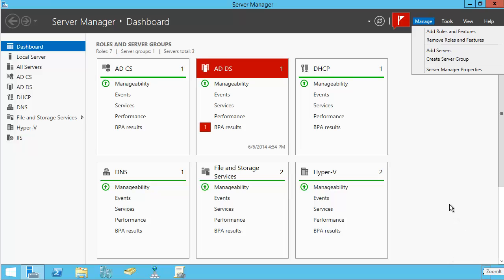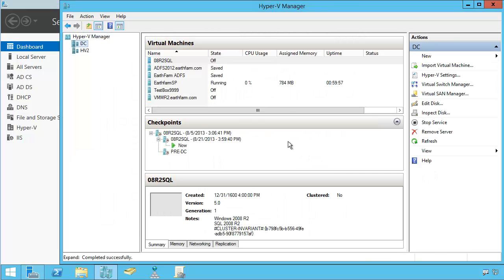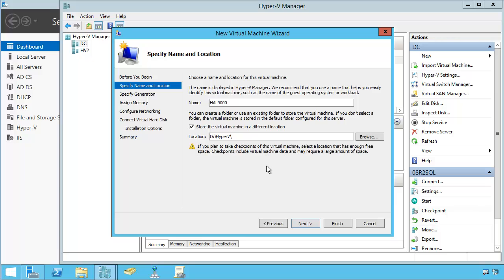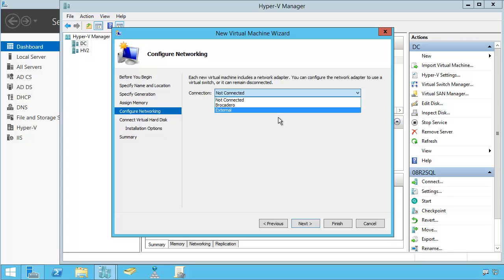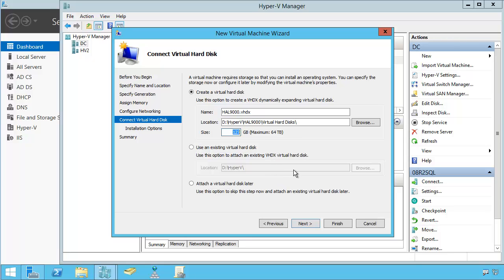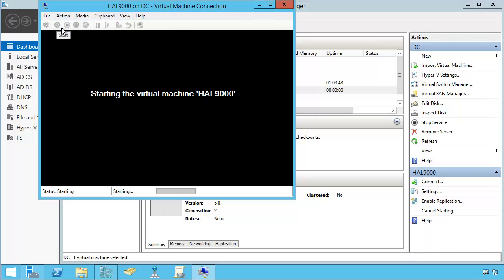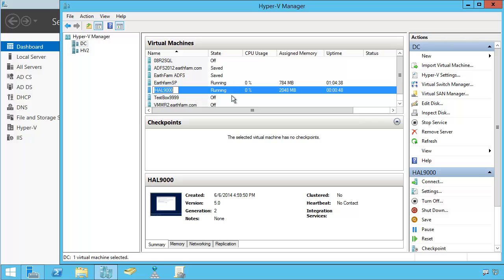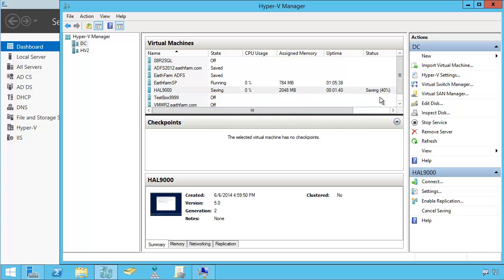Creating a new virtual machine in Server 2012 R2 Hyper-V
This is a quick tutorial on creating a new virtual machine in Windows Server 2012 R2, focusing on getting up and running quickly.